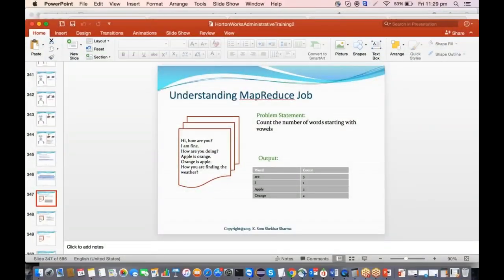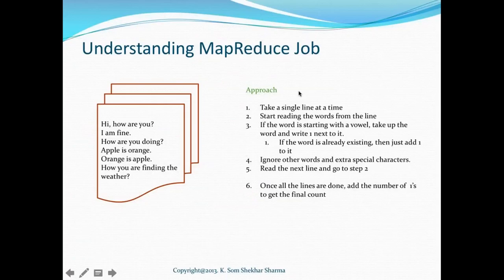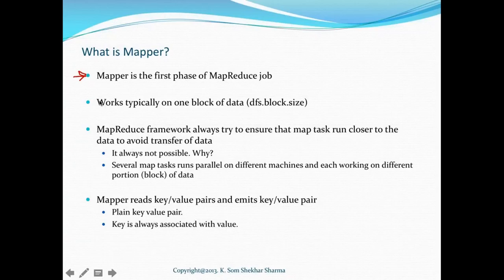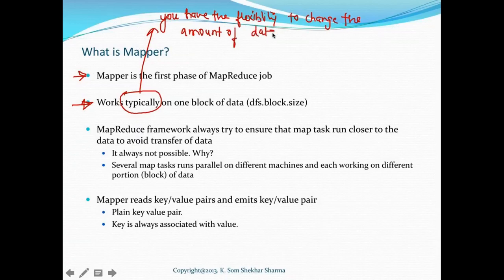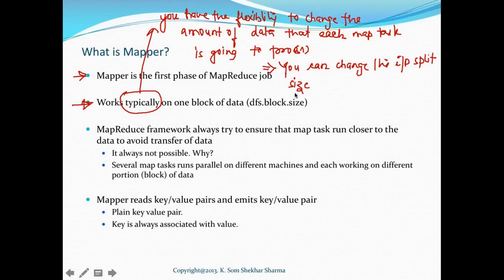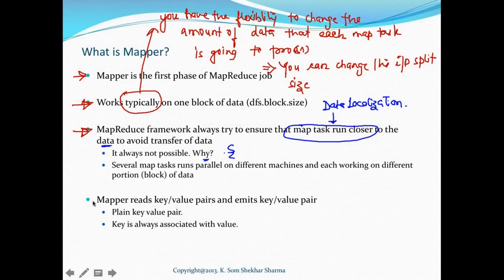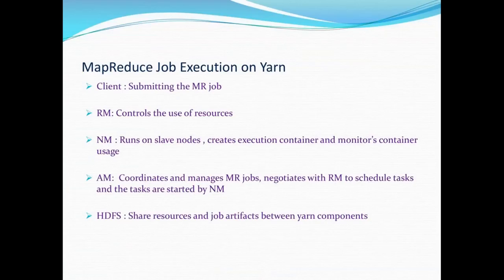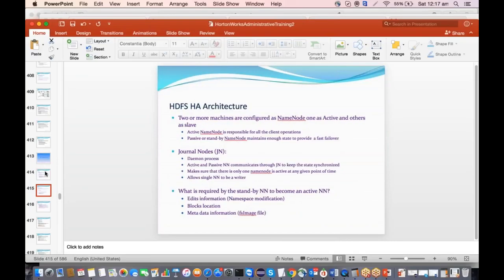HortonworksHadoopAdminTraining-Lecture 14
Overview of MapReduce- Part 2